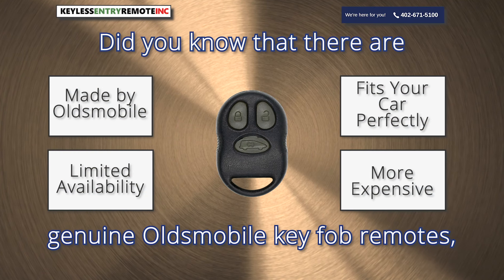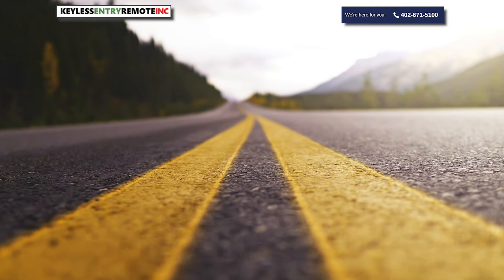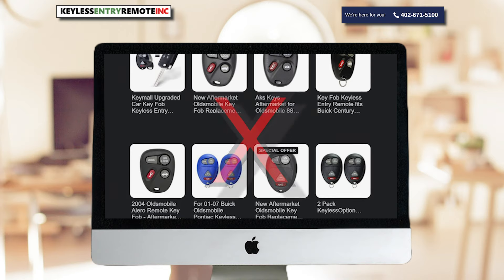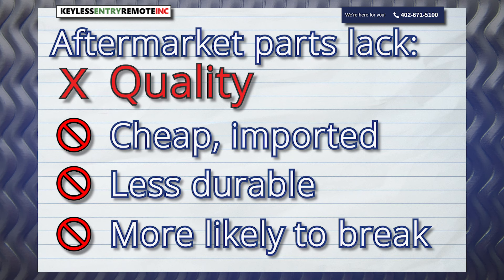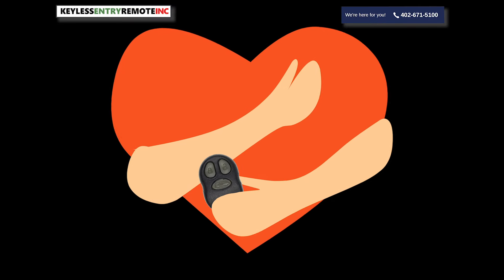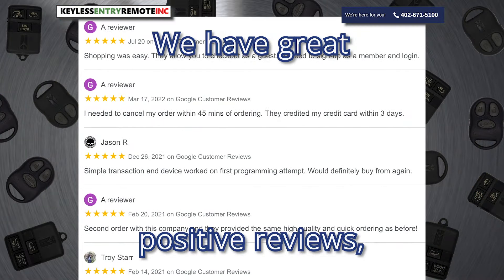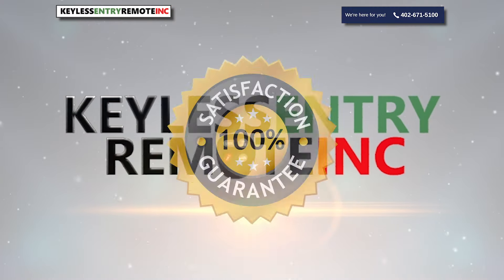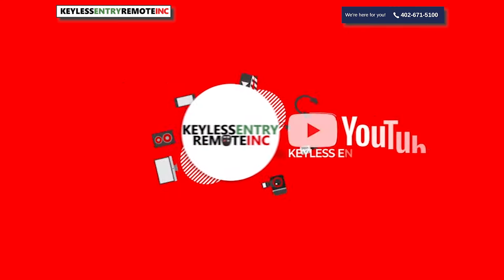🚗 Oldsmobile Key Fob Buying Guide: The Difference Between OEM and Knockoff Remotes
Seamless Compatibility: Find out why OEM key fobs are precision-engineered to harmonize perfectly with your Oldsmobile, ensuring effortless connectivity.

Top-Notch Quality: We'll unveil the superior craftsmanship and durability of OEM key fobs, held to stringent manufacturing standards.

Advanced Features: Explore the added benefits of OEM key fobs, including advanced security and user-friendly functions tailored specifically for Oldsmobile owners.

Warranty Confidence: Discover the peace of mind that comes with manufacturer-backed warranties for OEM key fob replacements.

Enhanced Resale Value: Understand how choosing OEM can positively influence the resale value of your Oldsmobile.

Safety & Security: Dive into how OEM key fobs are designed to meet rigorous safety standards, bolstering your Oldsmobile's security.

User Experience: Learn about the intuitive design and ergonomic interface of OEM key fobs, enhancing your daily drives. Your Oldsmobile deserves the very best, and in this video, we'll unveil why OEM key fob replacements are the ultimate choice for your vehicle. Say goodbye to compromises on quality, security, and convenience.